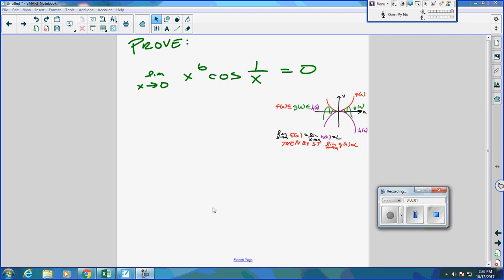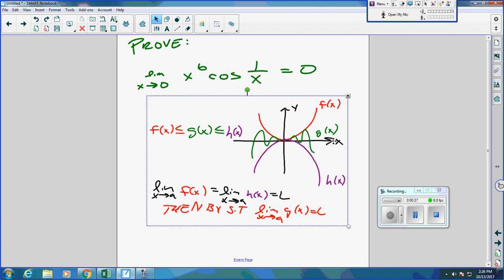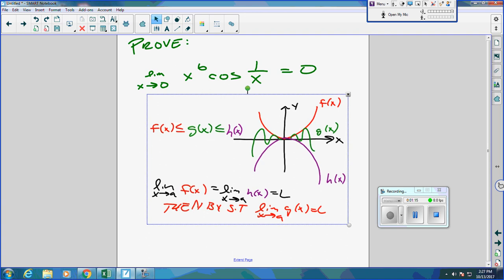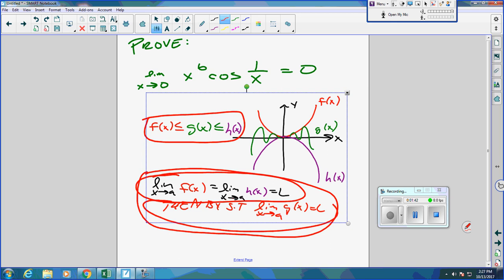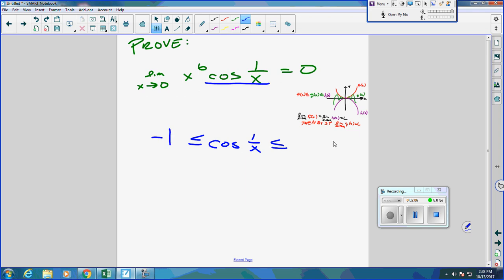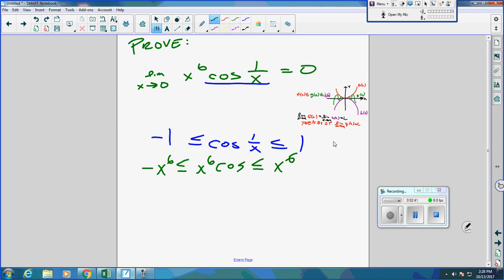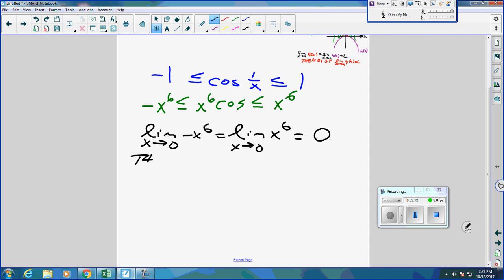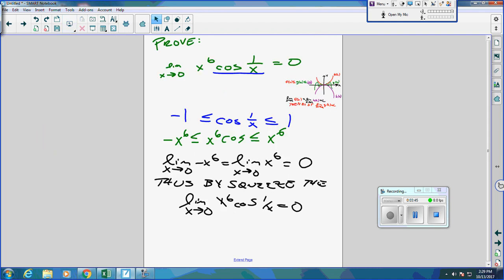AP Calculus AB - Squeeze Theorem Example -- Juda math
Squeeze Theorem Example